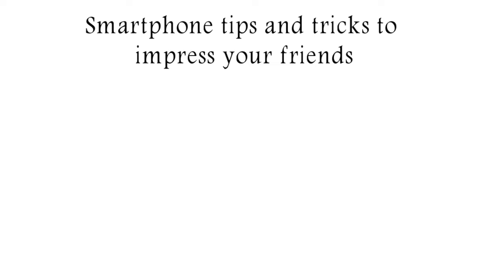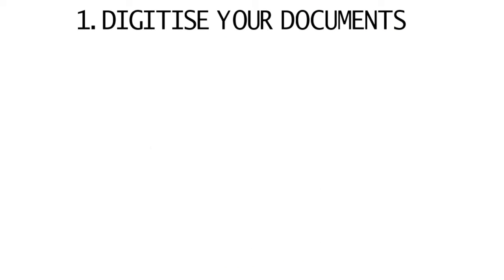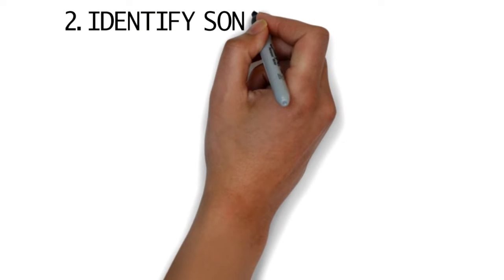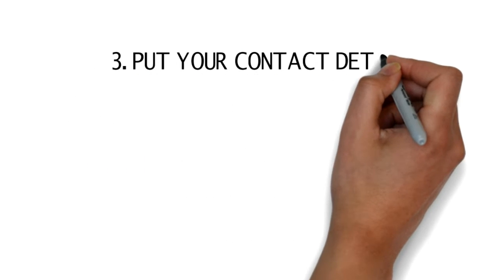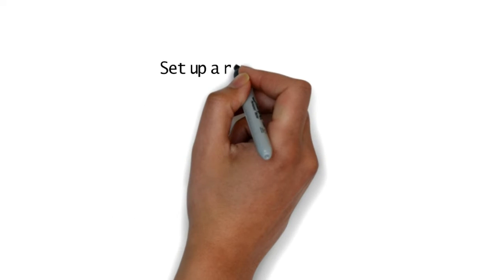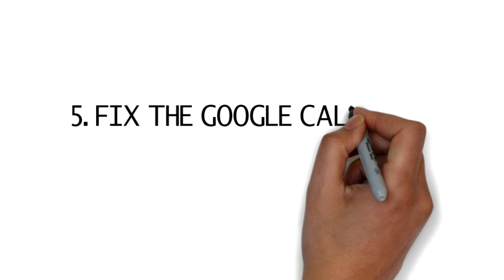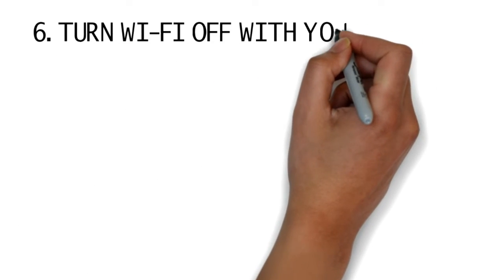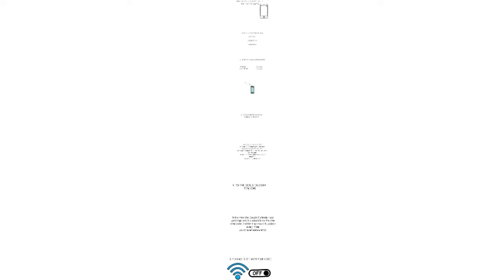Smartphone tips and tricks to impress your friends